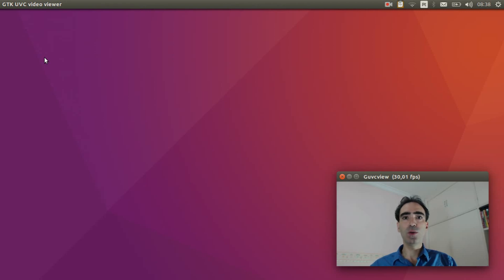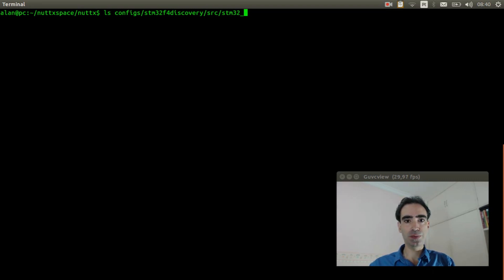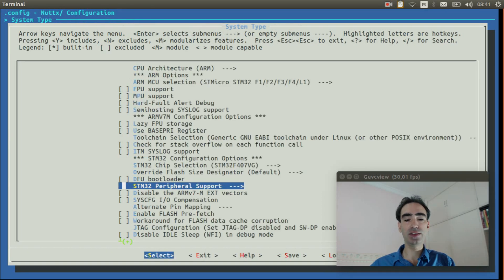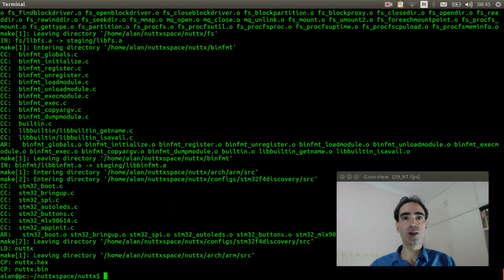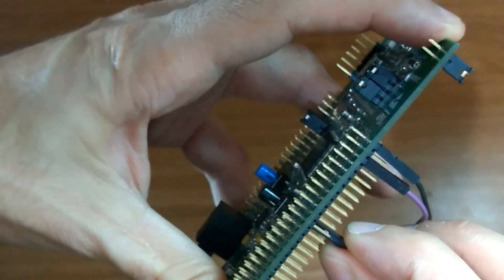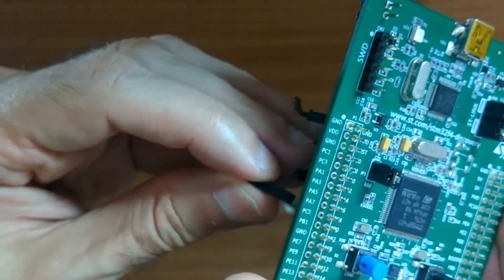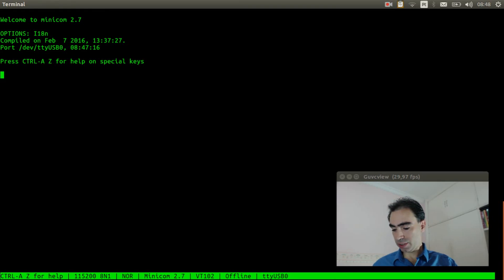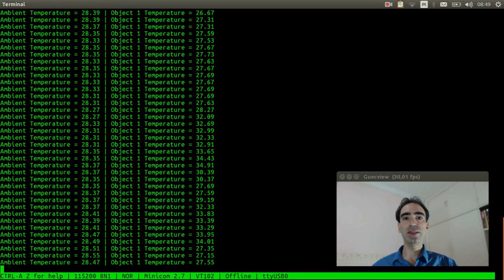#050: Using a Melexis MLX90614 on NuttX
In this video I explain how to use a Infrared Thermometer Melexis MLX90614 on NuttX running in the STM32F4Discovery board.